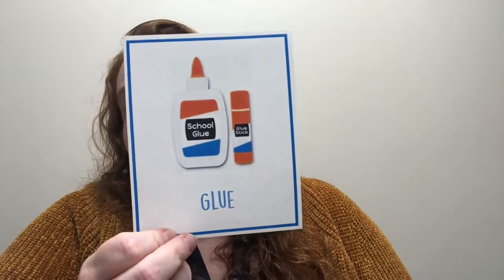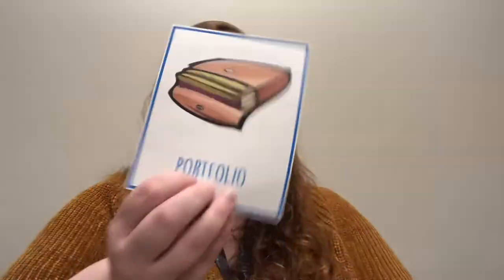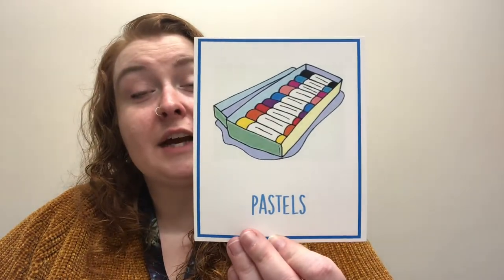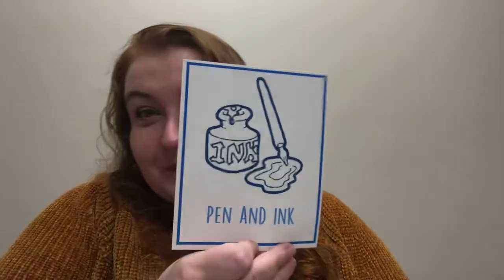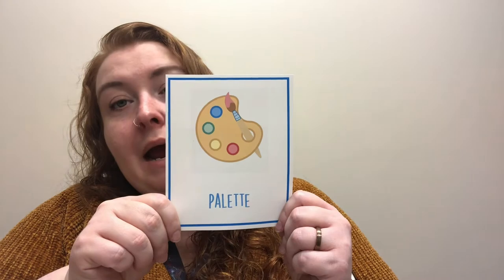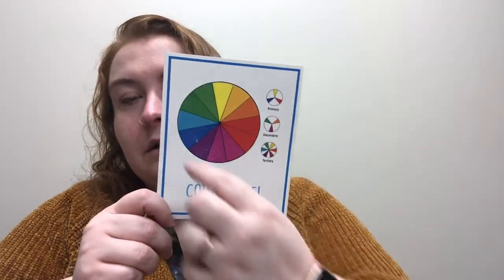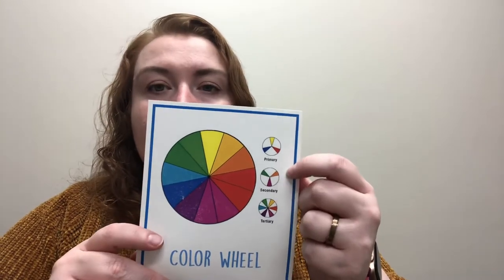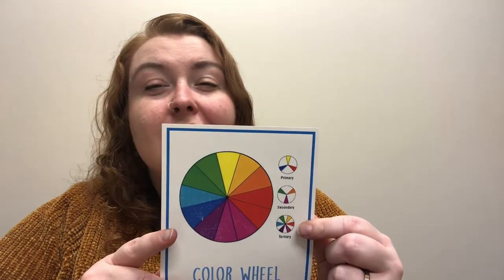Art History | Edgar Degas Part 1